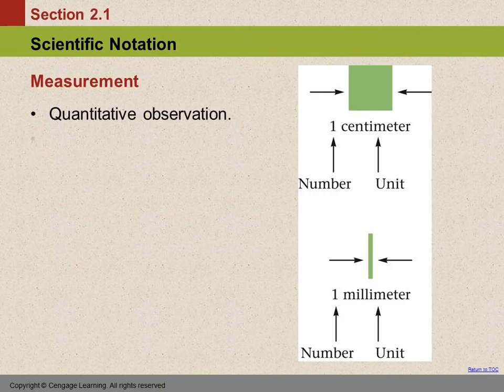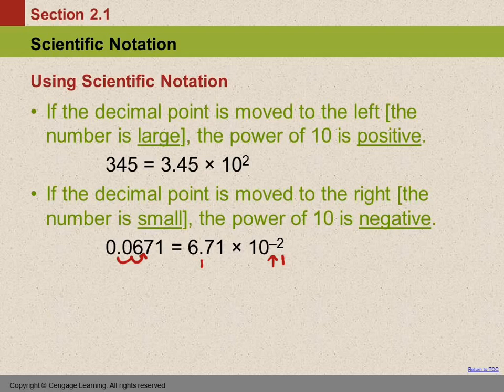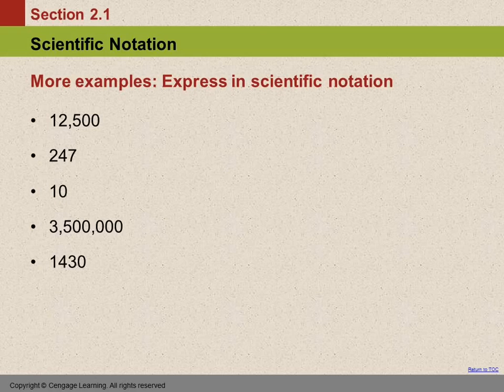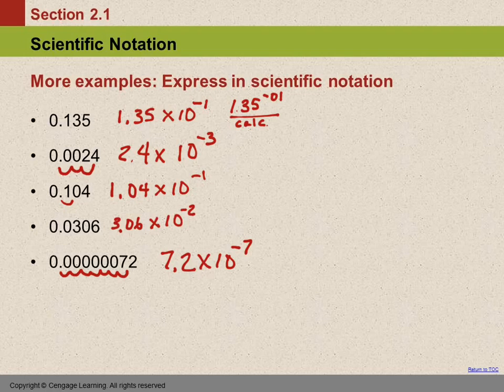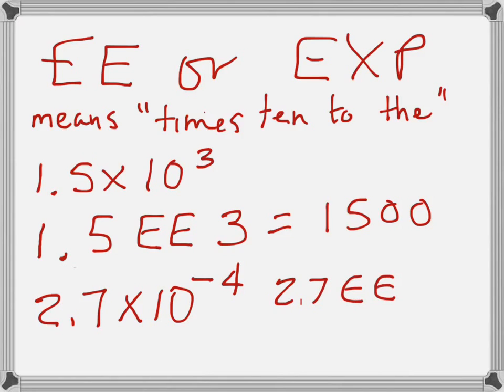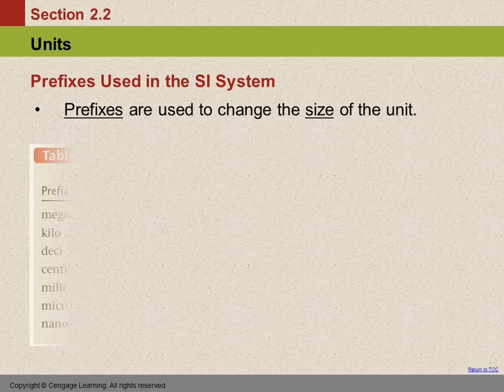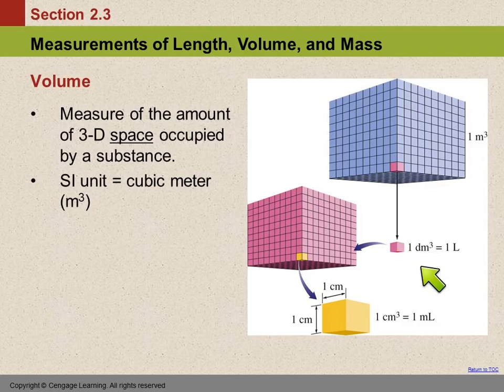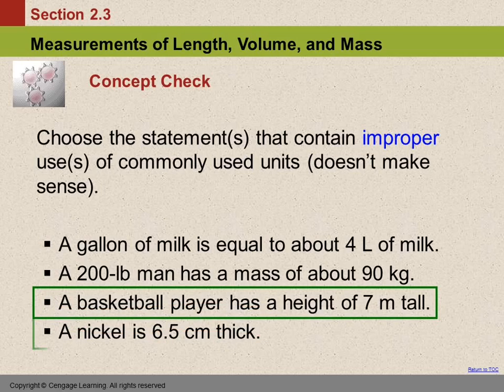10 2.1 to 2.3 Scientific Notation, Units, Measurement of Length, Volume & Mass